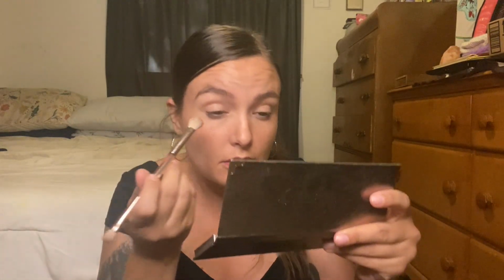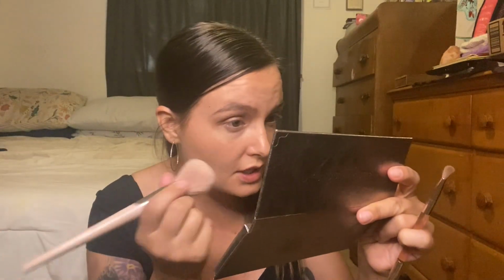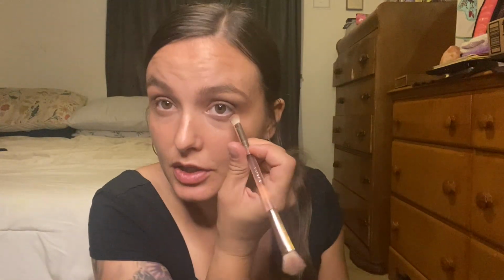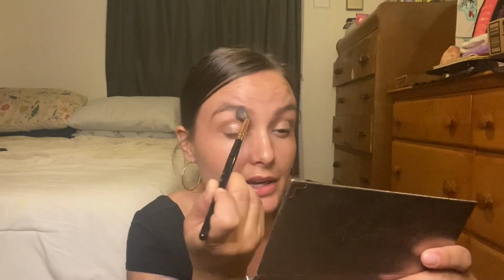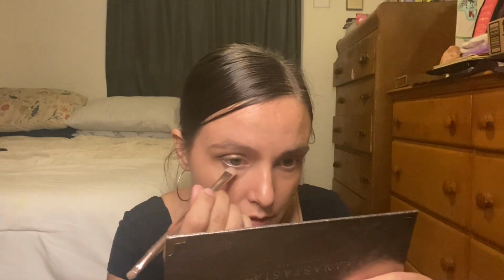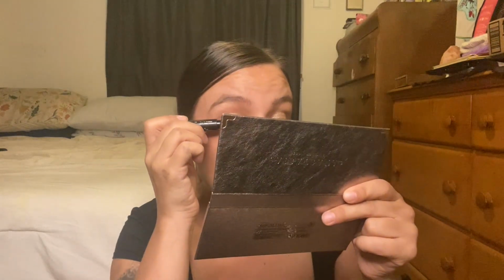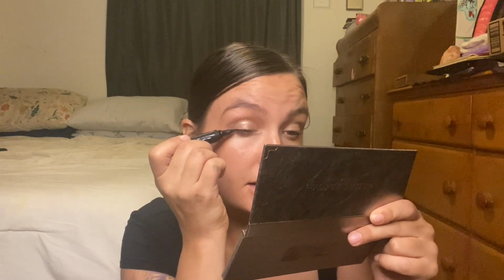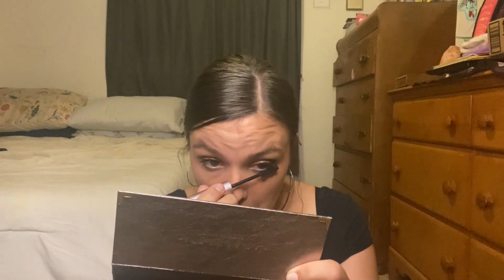Fall inspired makeup!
Hi friends! If you're a mom (or anyone)  with a few minutes come put on some fall-inspired makeup with me :)